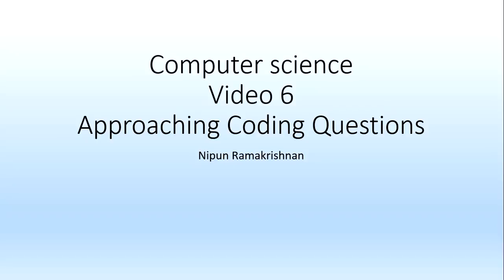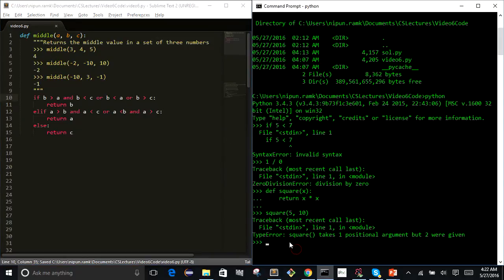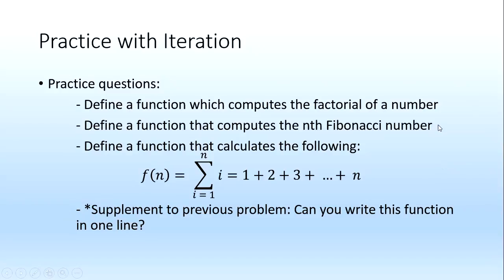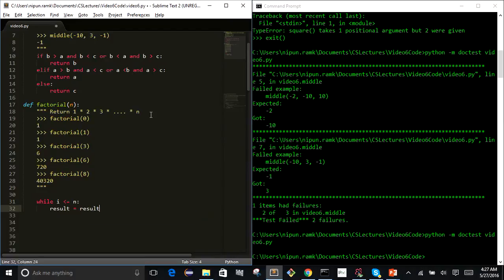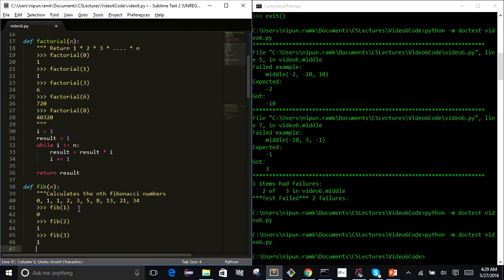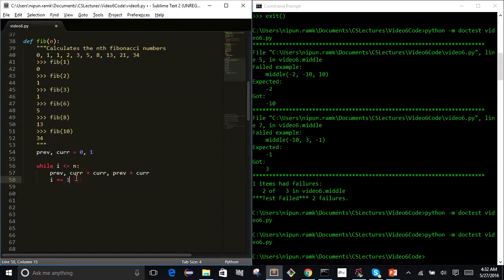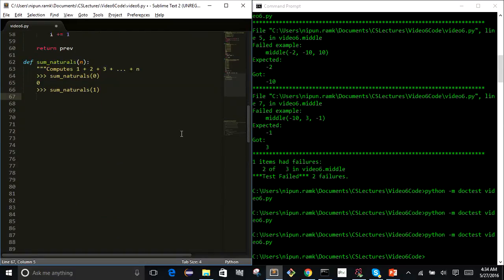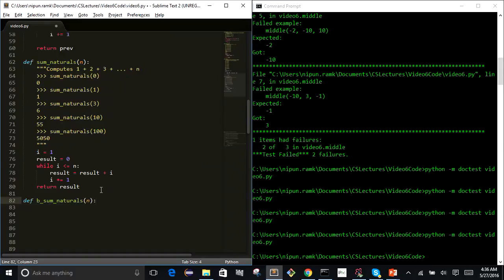Introduction to Programming Paradigms: Video 6 - Part 1: Errors and Practice Questions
Goes over several types of errors you might see as you program and summarizes ways to fix these. Also looks at a few practice problems relating to iteration.